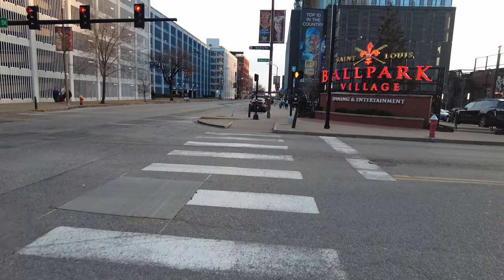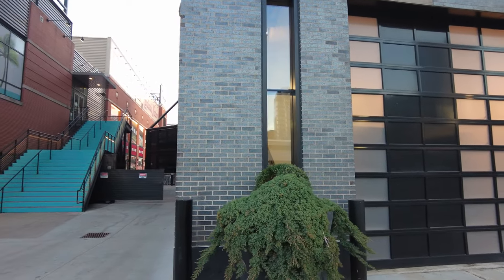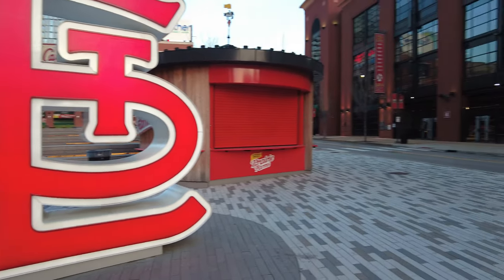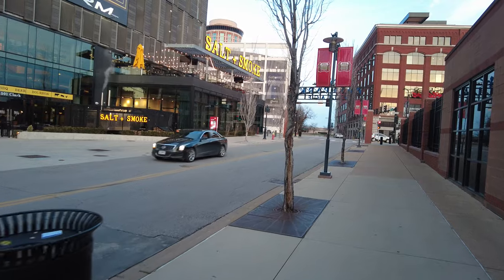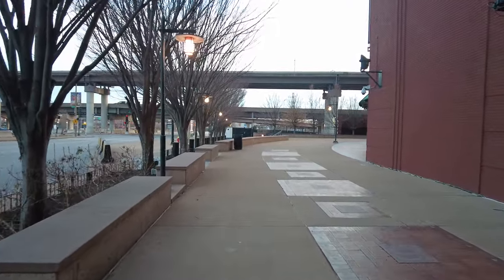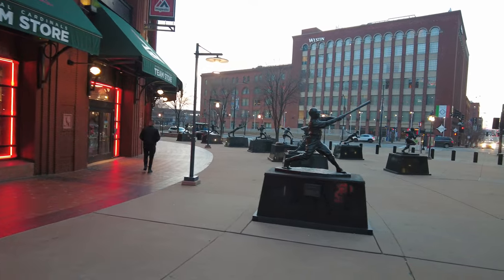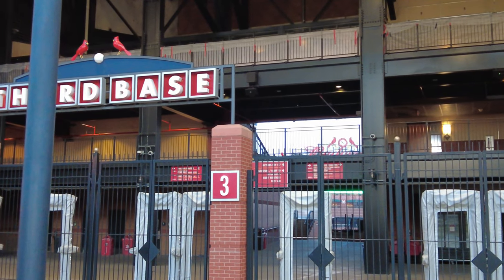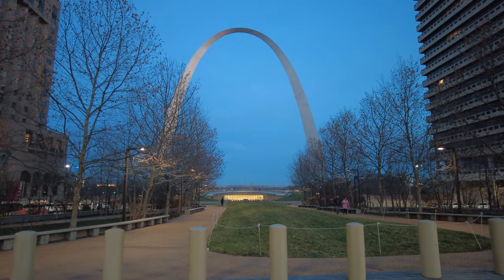Exploring Ballpark Village in Downtown St. Louis, great for Sports Fans (February 25, 2023)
We explore Ballpark Village in Downtown St. Louis, where they have a lot of decorations associated with the Cardinals baseball team, as well as a very vibrant dining and bar atmosphere. At the end of the video, I returned to the Ballpark Village area to grab a slice of pizza and capture the atmosphere.

Listed below are links to equipment that I've used to film my videos in the past, or other accessories that come in handy.

FILM EQUIPMENT:
DJI Pocket 2 Creator Combo
Samsung 128 GB SD Card

LIVE STREAMING:
DJI Osmo Mobile 3 Combo

IMPORTANT ACCESSORIES:
Anker PowerBank 26800mAh Power Bank
GoPro Performance Chest Mount (Bicycle Rides)
Wantdo Men's Packable Puffer Jacket
S21 Ultra Case Phone Case
Anker 3-foot USB C Cable